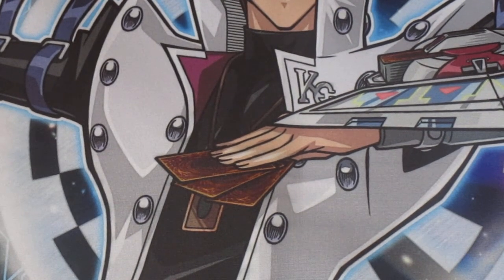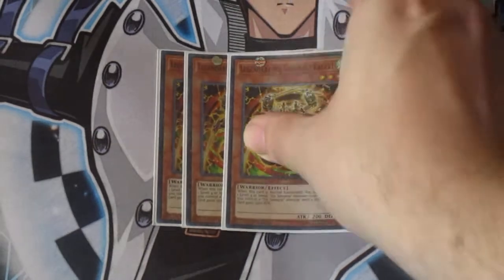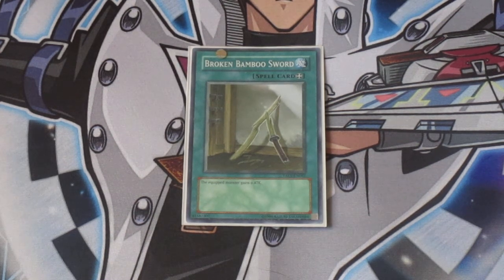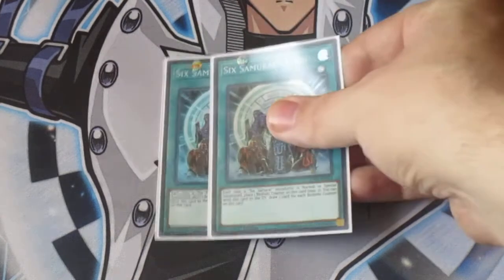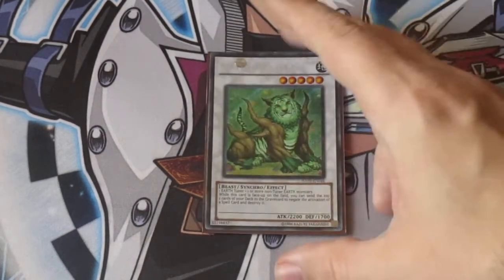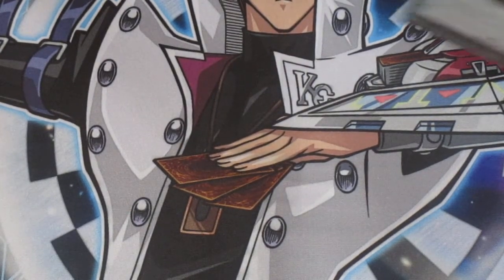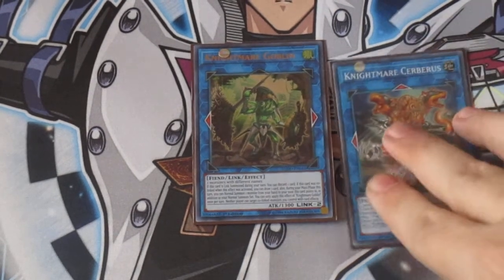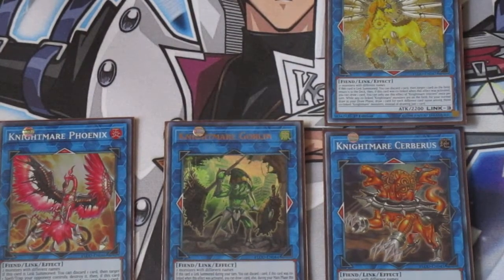[UPDATE] Six Samurai Deck Profile May 2018 Format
This deck has gotten nuttier than before. Mix the Bamboo Sword Draw Engine with the extra deck toys we have gotten from Flames of destruction, and then add that to the control factor this deck already had. Yeah this deck is now a knightmare for anyone who isn't prepared for it.